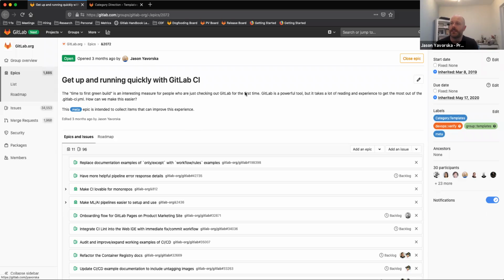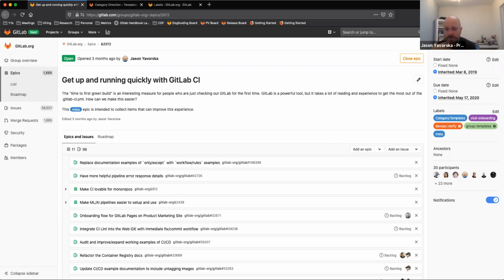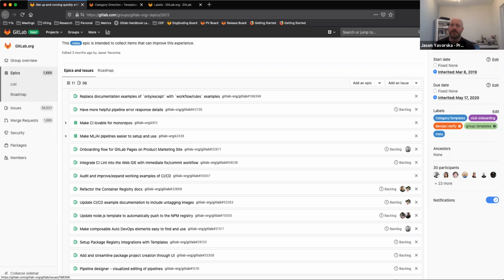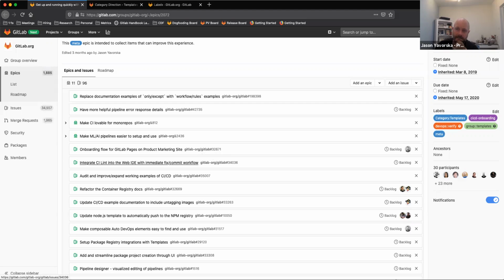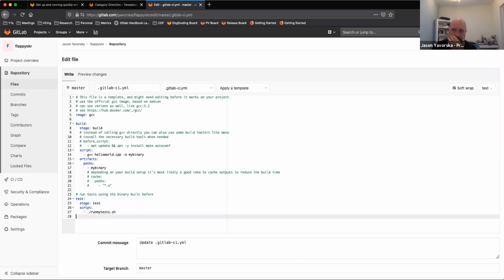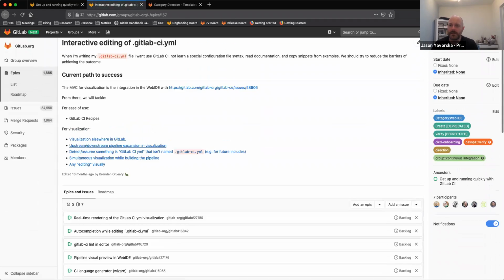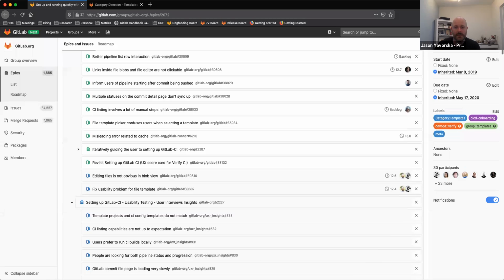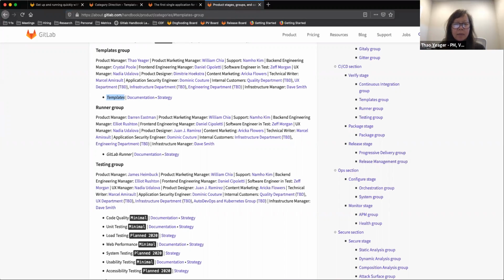Kickoff for new Templates group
Deep dive discussion of epic as a kickoff for the new Templates group under the Verify stage.